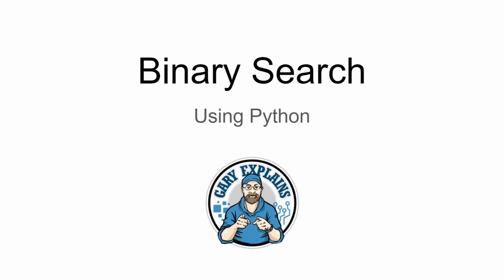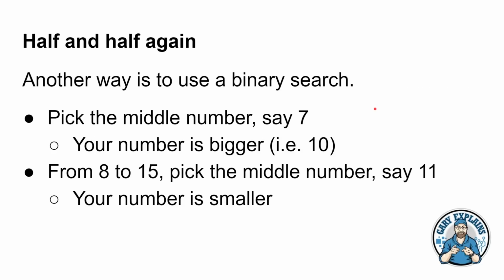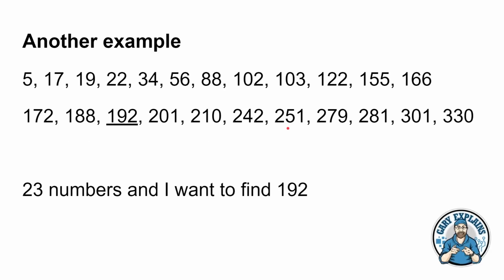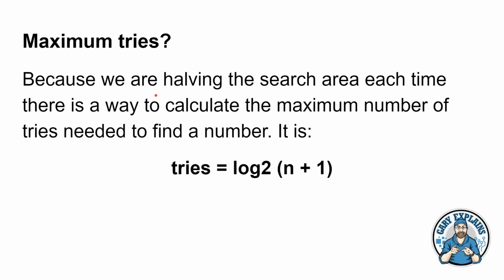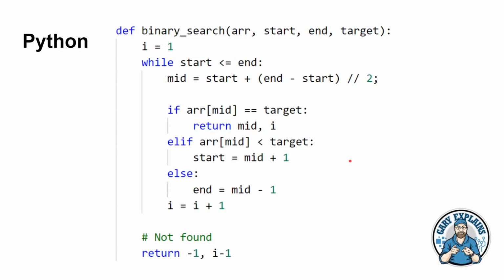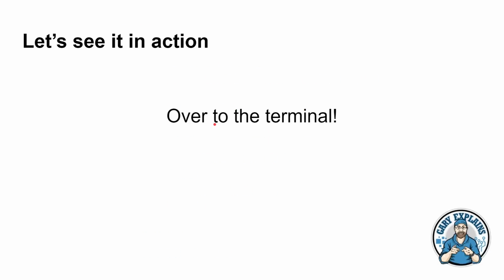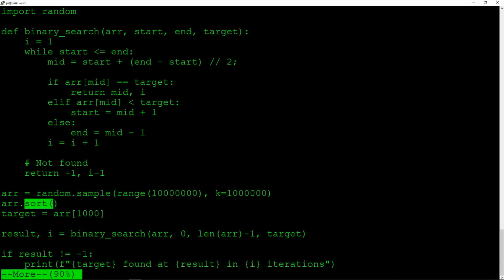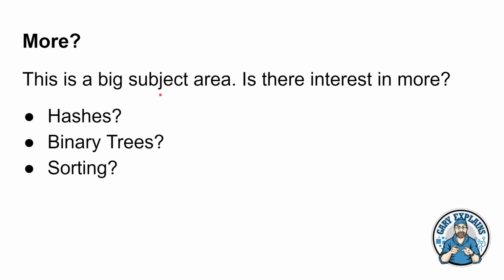I Can Guess Any Number Up To 1 Million, in 20 Tries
How use a binary search to locate data quickly. Includes example Python code.